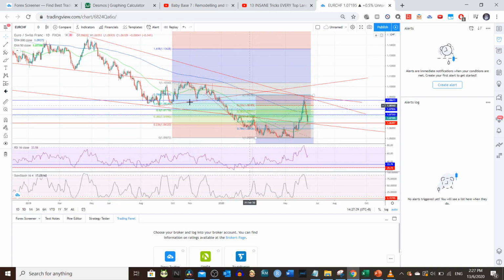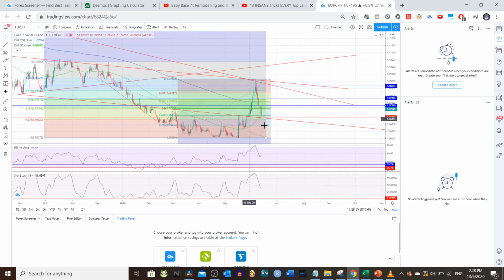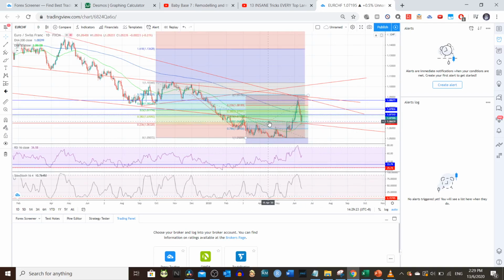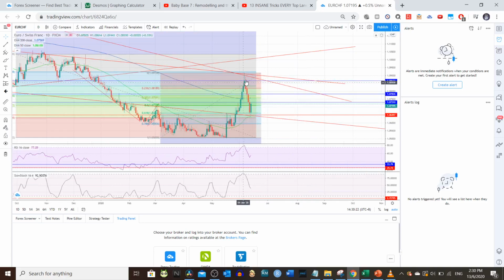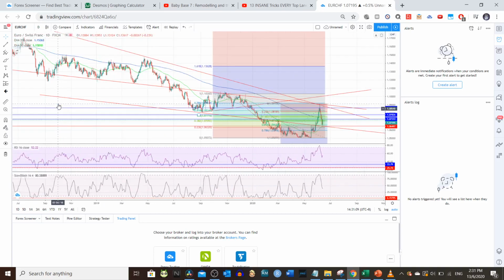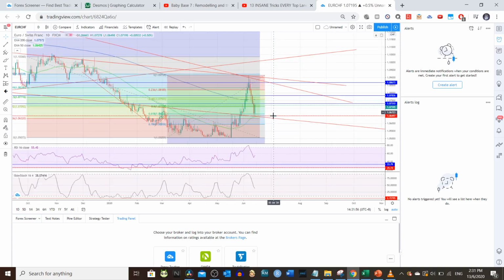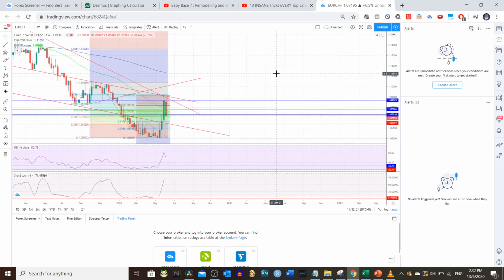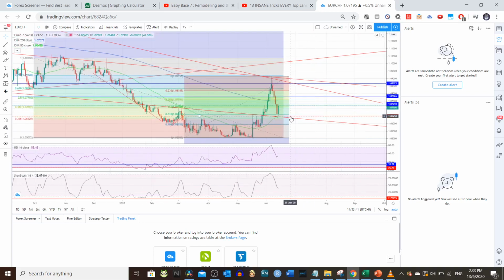Forex trade idea #1 | 13June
Logging my trades. #1